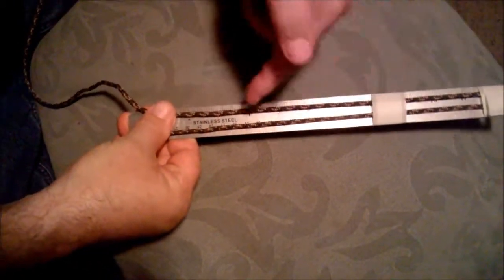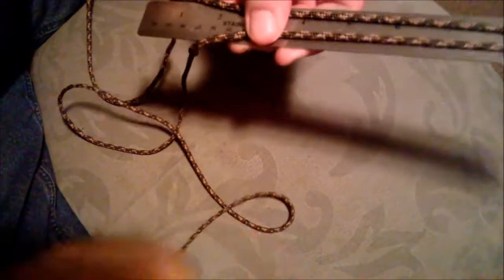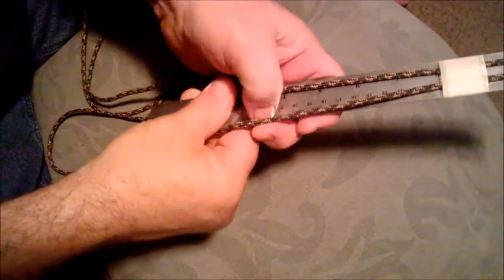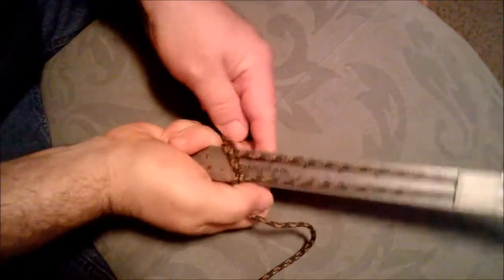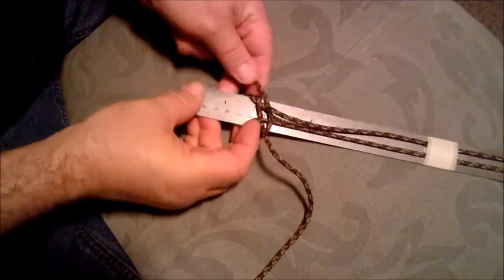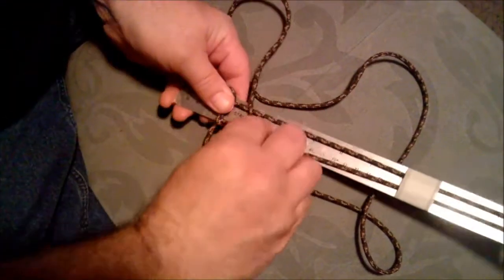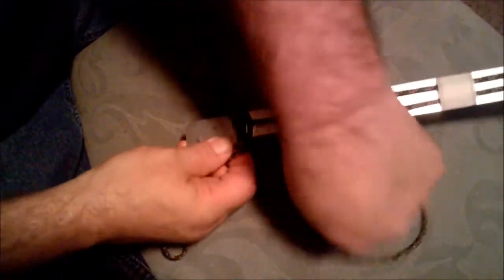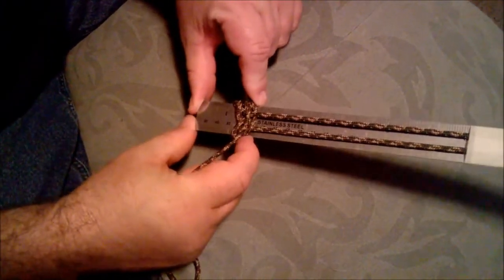Wrapping Paracord Sword Handle Wrap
A quick video how to make the sword handle wrap using Paracord. This is just one way, we show you more ways to wrap it here:

... such as:

- a stone sling
- wrapping it around a brass knuckle
- a criss-cross wrap
... and more.